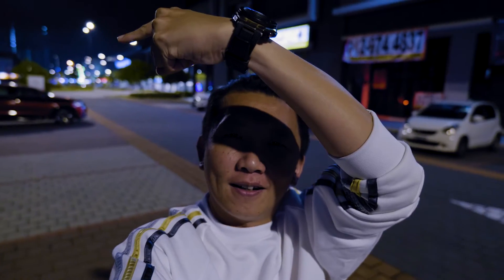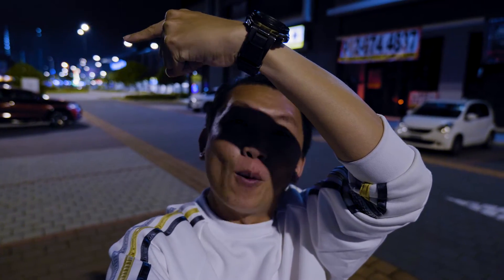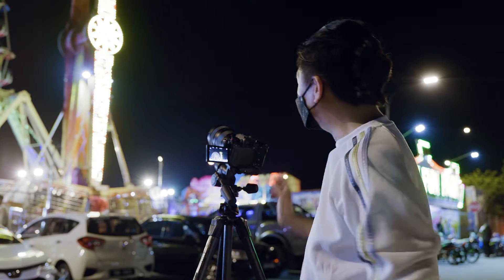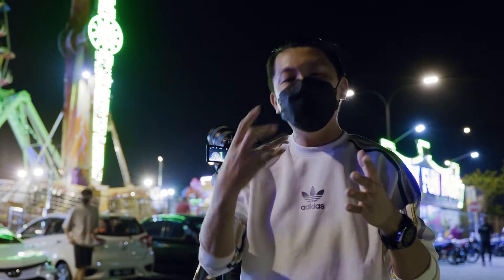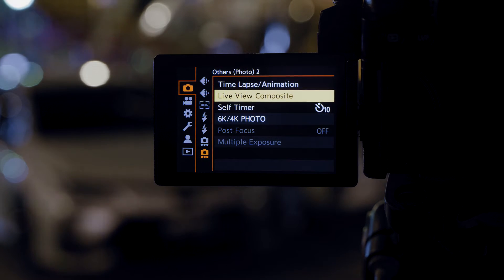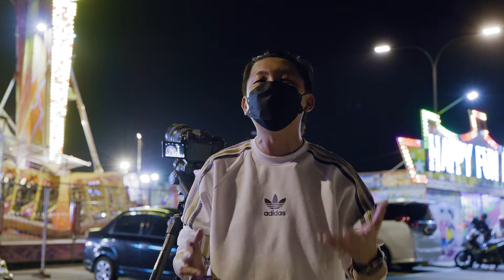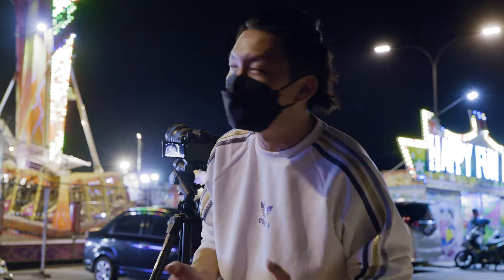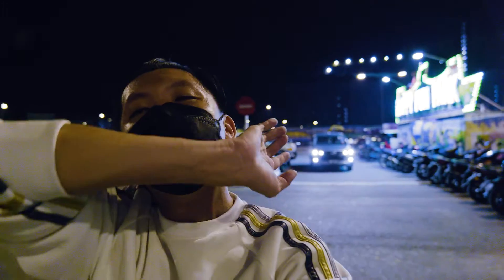LUMIX live composite mode? Preview while getting your shots!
We tried out the Lumix Live Composite Mode on the Lumix S5 and with that mode, our worries on blown highlights, broken light trails were all  forgotten.

So if you have you ever done a long exposure photo and ended not getting what you want, watch what the Live Composite Mode is, in this video and try it out on your next star trails, light trails and long exposure photographs session.